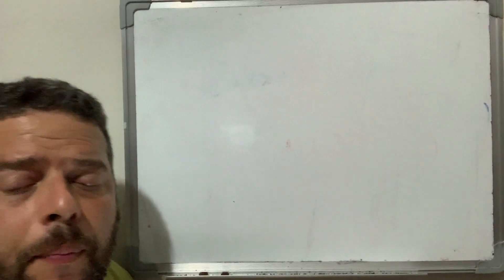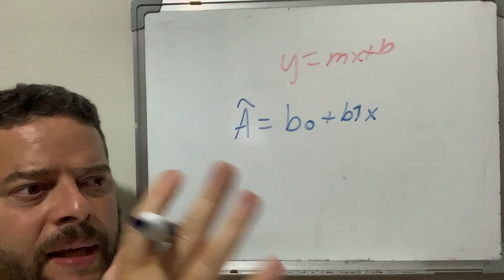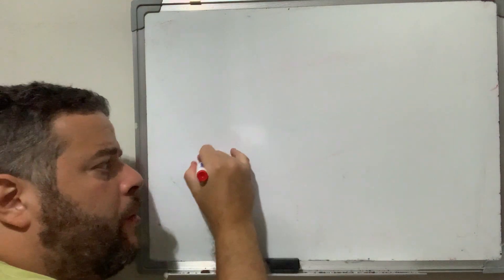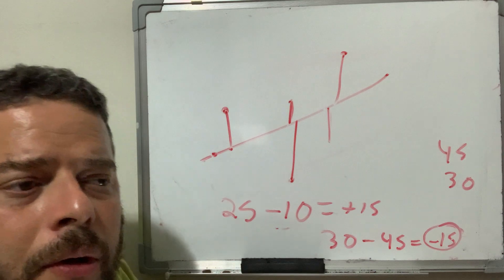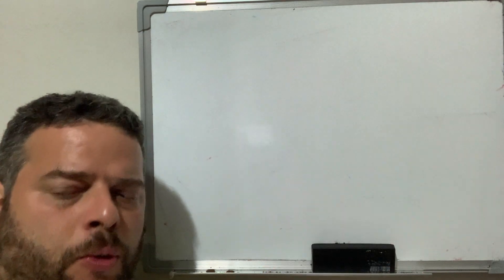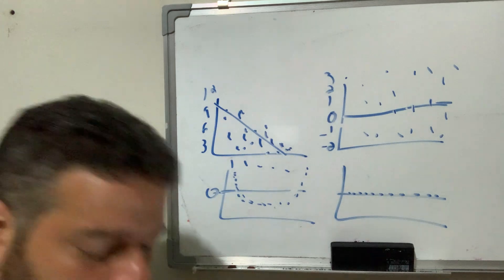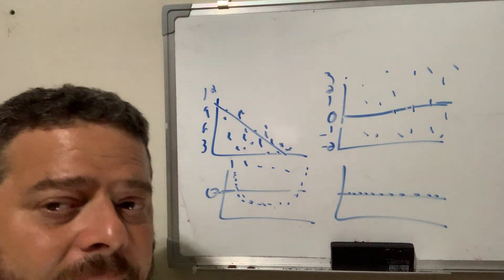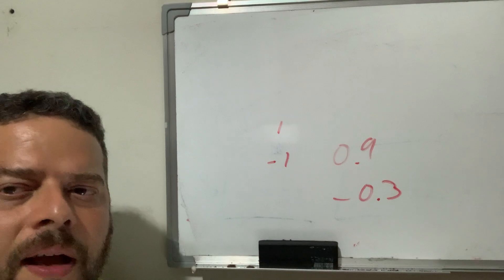3.2 Regression Line , residuals and residual Plots